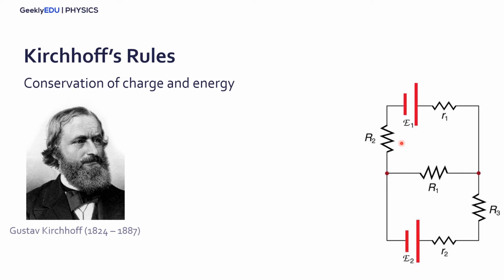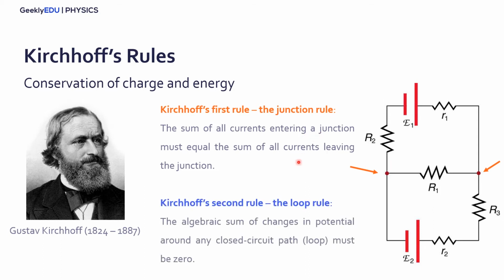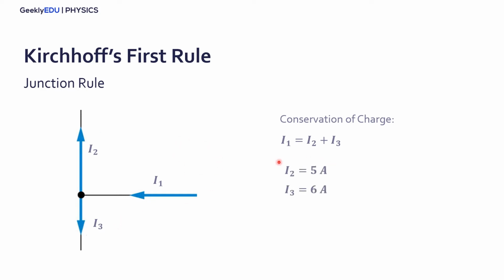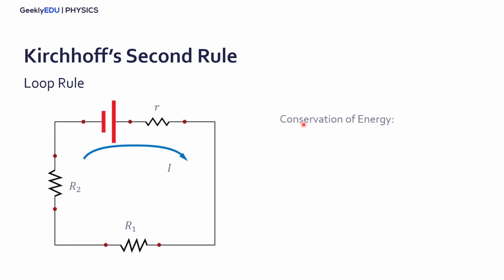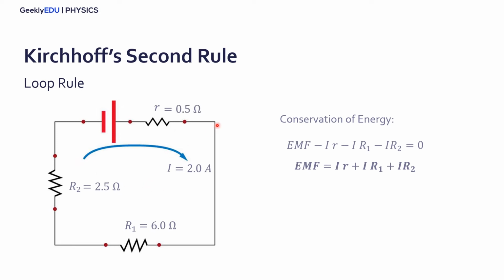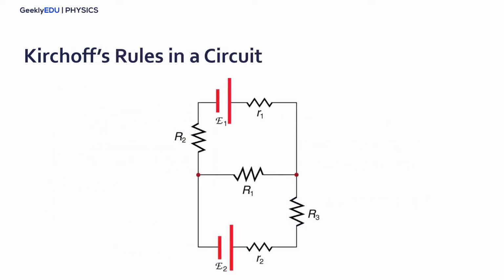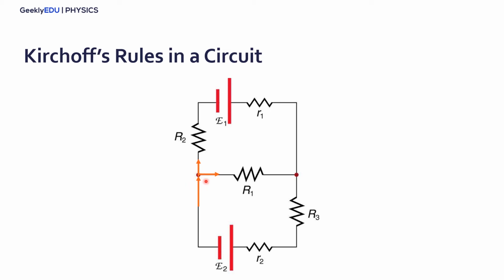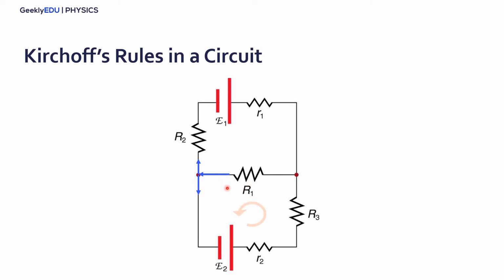Kirchhoff's Laws | Junction and Loop Rules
😎 Stuck on your homework? No more missed deadlines, join GeeklyHub today and get 20% off your first order Learn about the Kirchhoff’s Laws – two rules that will make your life much easier when solving sequences. Those rules are all about the conservation of charge and energy. Those were developed by Gustav Kirchhoff when he was trying to solve more complex circuits where we cannot use series and parallel resistors.

Welcome to GeeklyEDU Physics! Kirchhoff’s First Law is the Junction Law. It states that the sum of all current entering a junction must equal the sum of all currents leaving the junction. The second Kirchhoff’s Law is a Loop Law. It states that the algebraic sum of changes in potential around any closed-circuit path (loop) must be zero. We’ll take a look at the examples and learn Kirchhoff’s Laws Formulas.
Improve your Physics learning and don’t forget to like our video – make your Physics Geek happy!

0:00 Kirchhoff’s Rules
0:23 What are Kirchhoff’s Laws?
1:40 Kirchhoff’s First Law – Junction Law. Junction Rule Formula
2:30 Kirchhoff’s Second Law – Loop Law. Loop Rule Formula
4:14 Kirchhoff’s Rule in a Circuit

✔️ Looking for more topics in Physics? Click here for Electromagnetism | Physics II: Electricity and Magnetism series

✔️ Want to boost your academic performance? We post short educational videos daily.